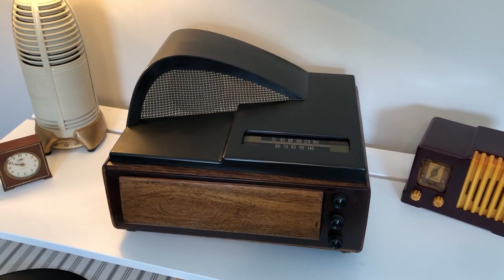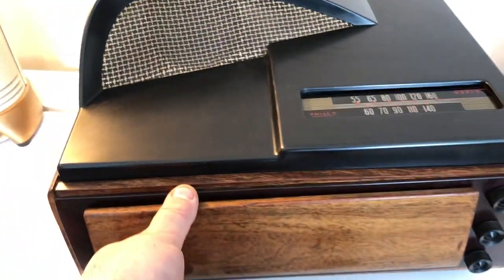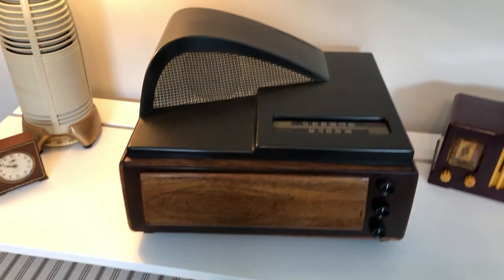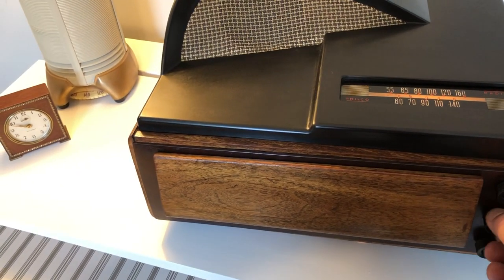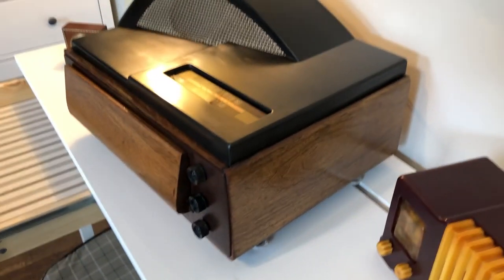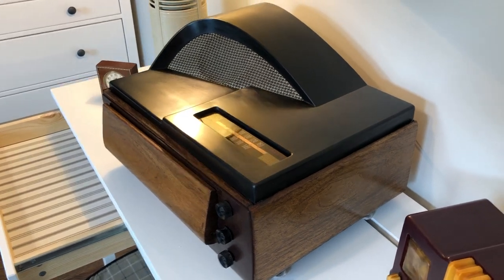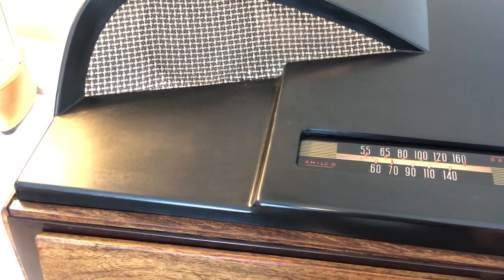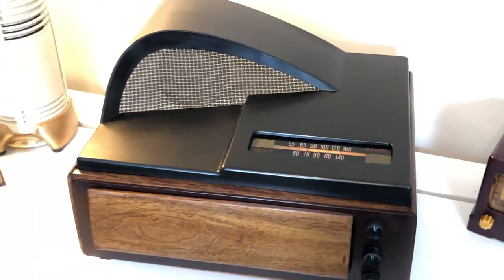Philco 49-1401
Here is a fully restored Philco.. NOT a 48-1200... Thats the alligator portable one. This one was restored inside and out. I did forget to clean the pots but thats easy enough to fix.. The cartridge has a direct replacement of a P-51-3 for 78's only and the radio was recapped and 2 resistors were replaced. These are LARGE radios...